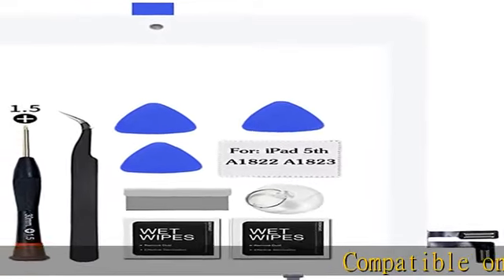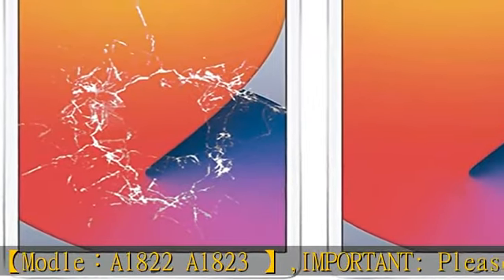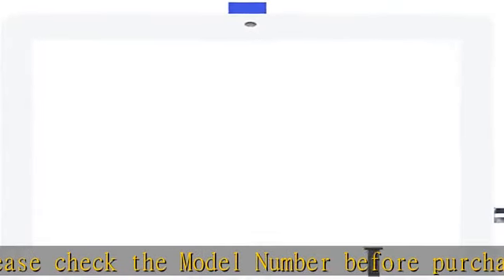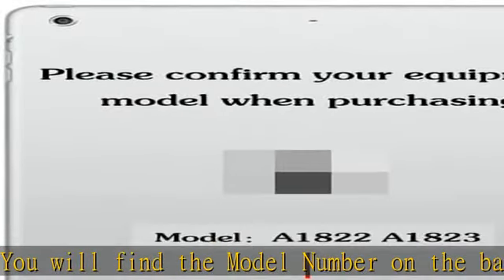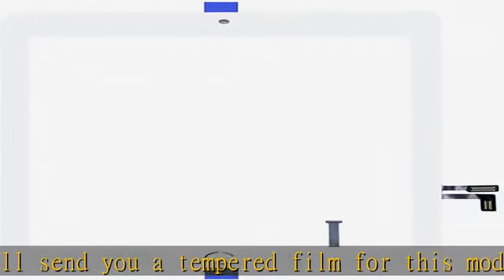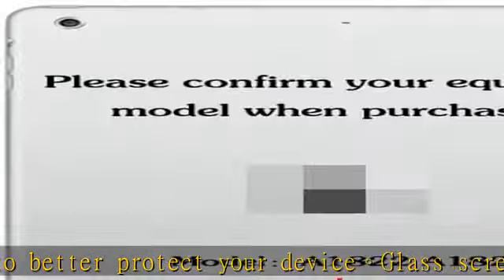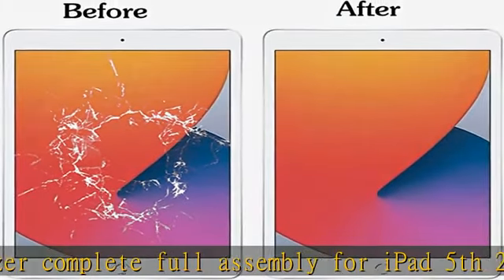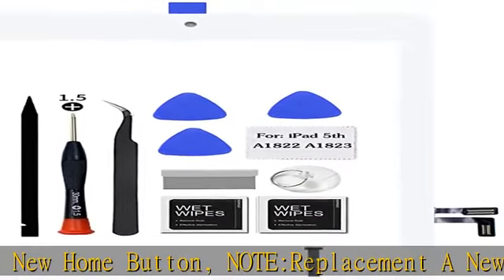GEILIFIX (White) iPad5 （5th Generation） 2017 9.7 inch （A1822, A1823） Touch Screen Digitizer Assembl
GEILIFIX (White) iPad5 （5th Generation） 2017 9.7 inch （A1822, A1823） Touch Screen Digitizer Assembly Replacement with Home Button, Camera Bracket, Pre-Installed Adhesive, Tool Repair Kit